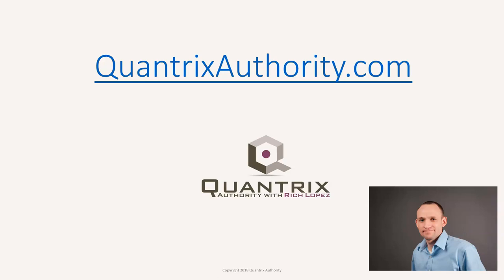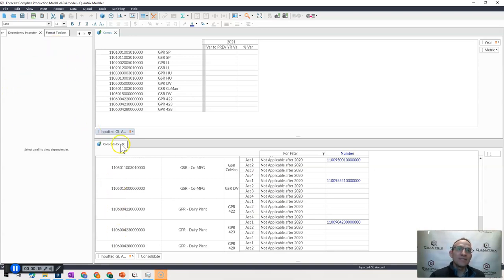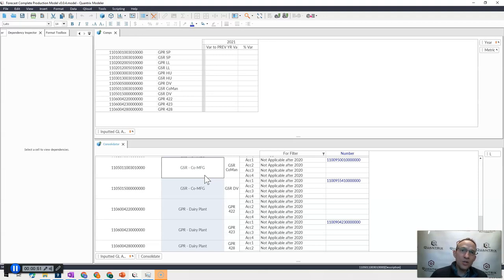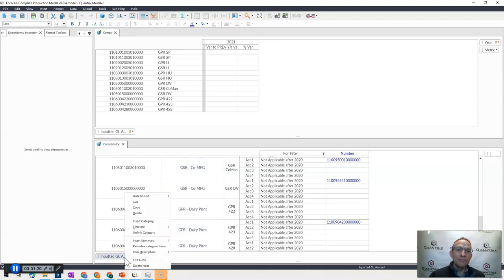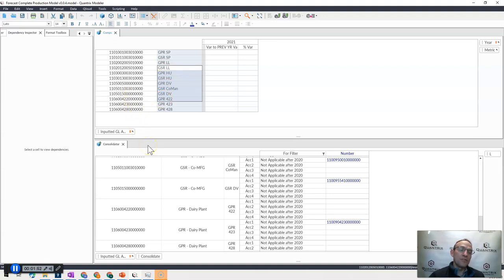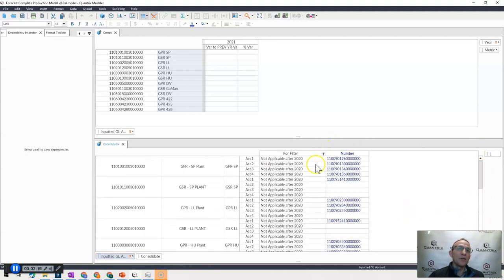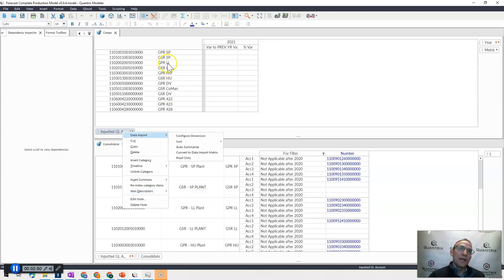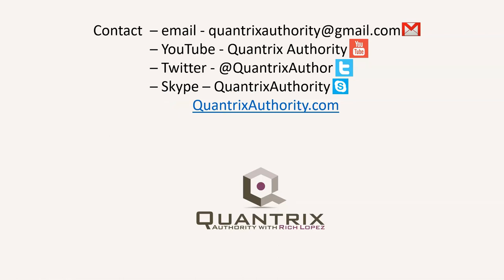Learn Quantrix Modeler: Use Manual Descriptor as Descriptor Override 0317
Sometimes the descriptor is incorrect in Quantrix and this is how you can override the descriptor.  Working with Descriptors in Quantrix.  How do you return the name of an item in Quantrix. How do you return the name of a row in Quantrix.  How do you return the name of a column in Quantrix.